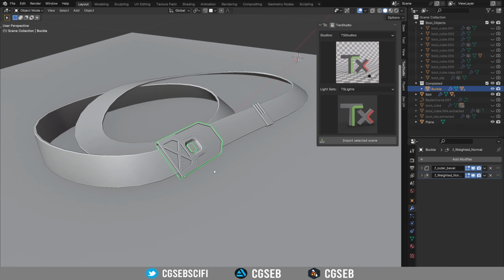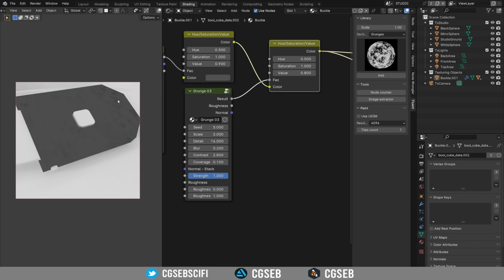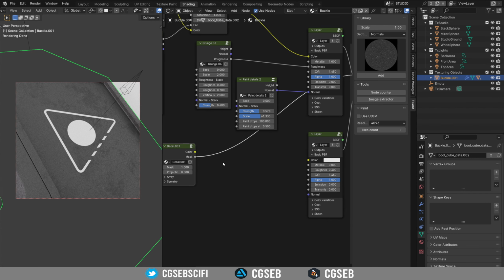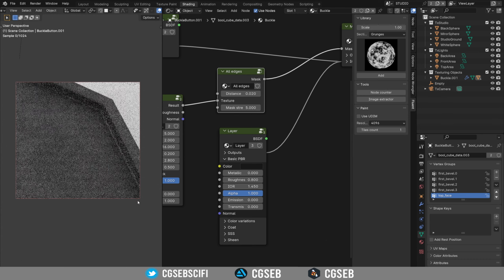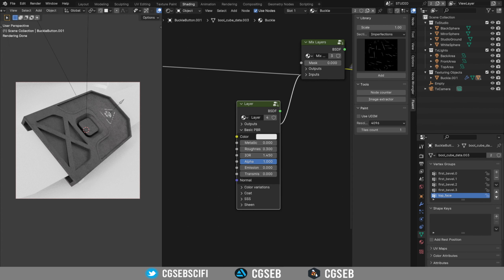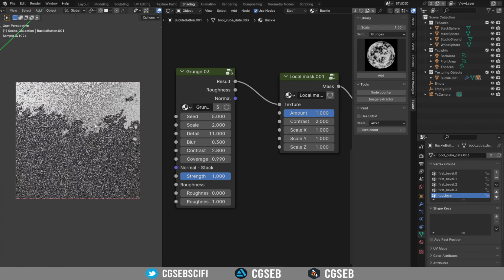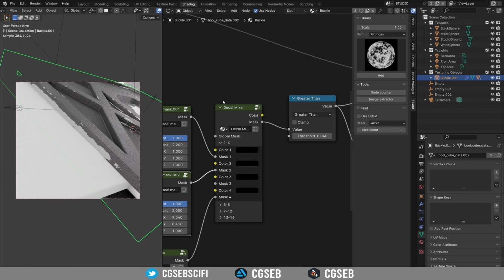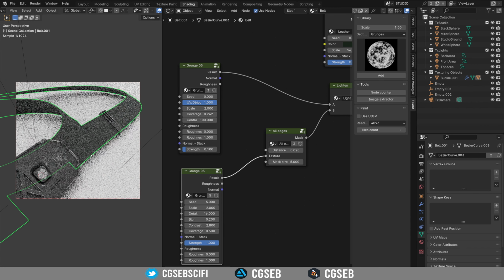Photorealism Step By Step Using Materializer (Blender Addon)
Hi everyone, here is how to improve your photorealistic renders using this belt as an example.

Graphics Card: RTX 3070
CPU: i5 10600K
RAM: 16GB
Blender: 4.0
TexStudio: 1.0
DECALMachine: 2.8
Fluent: 3.0
Fluent Materializer: 1.4
Fluent Catalyst: 1.2